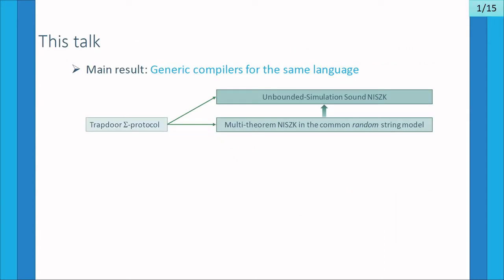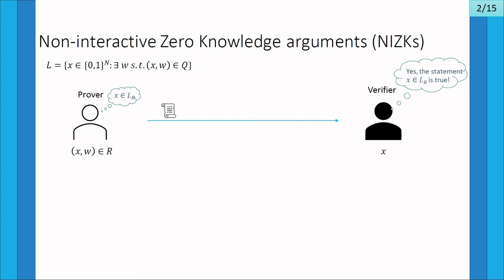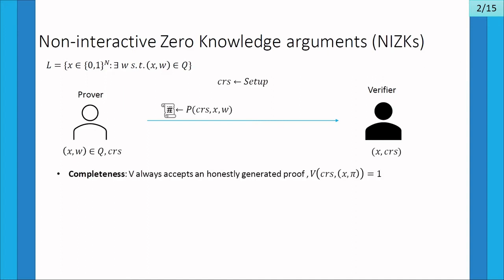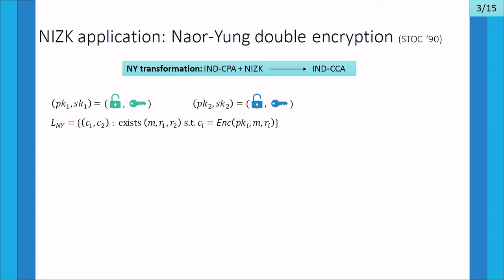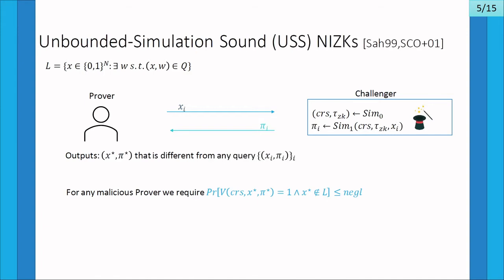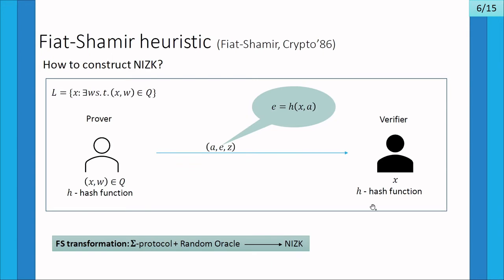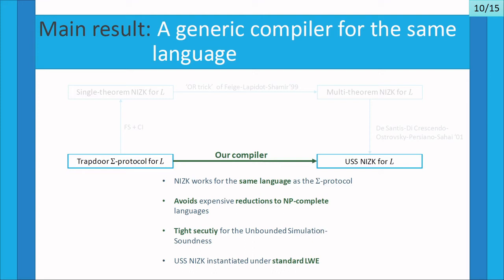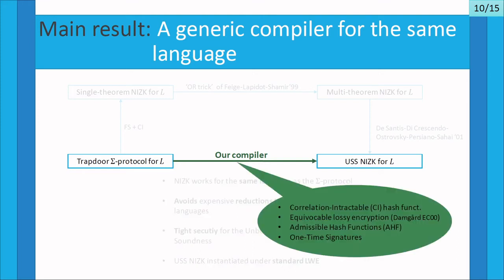Simulation-Sound Arguments for LWE and Applications to KDM-CCA2 Security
Paper by Benoît Libert, Khoa Nguyen, Alain Passelègue, Radu Titiu presented at Asiacrypt 2020